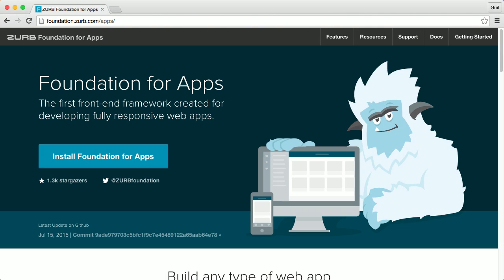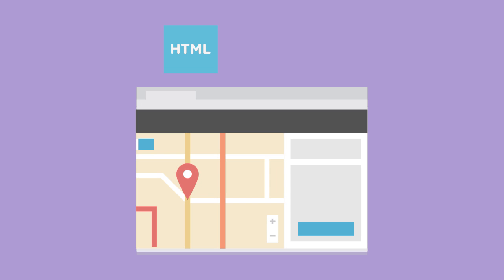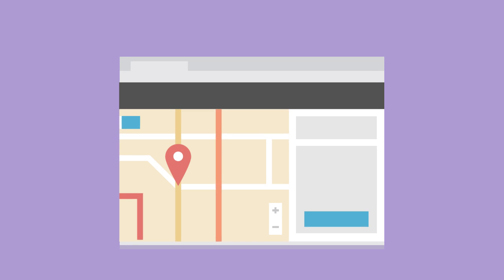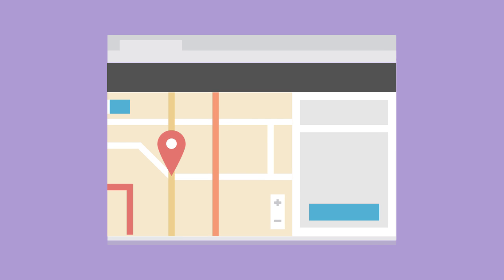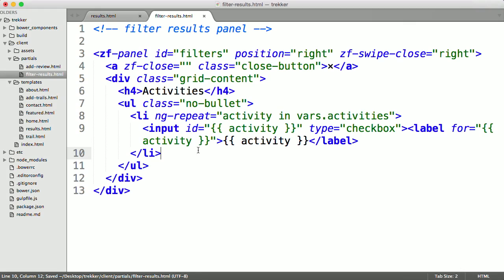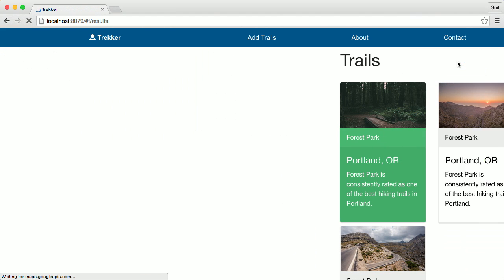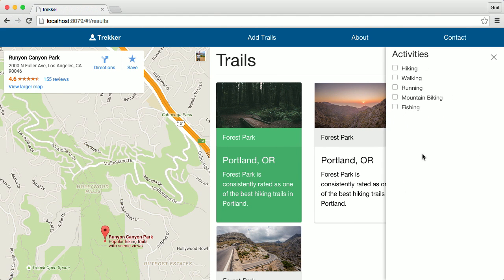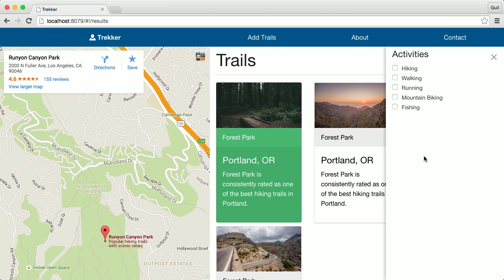Learn Prototyping with Foundation For Apps with Treehouse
Foundation for Apps is a robust front-end framework that provides HTML5 and JavaScript tools for creating dynamic web applications. In this course, you'll get to know the Foundation for Apps framework while building a prototype for an app called Trekker, a simple app that makes it easy to find nearby hiking trails.